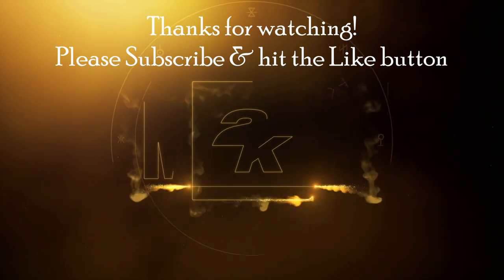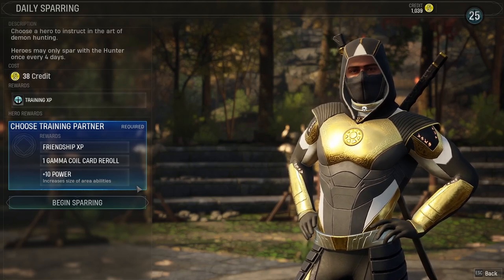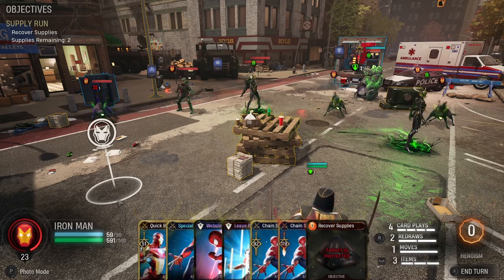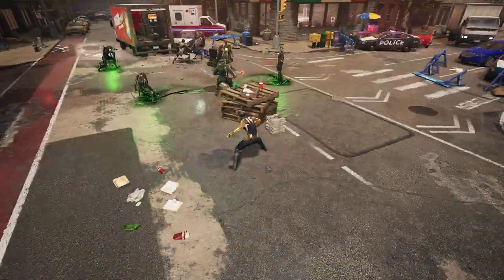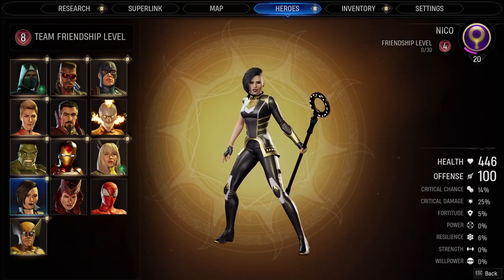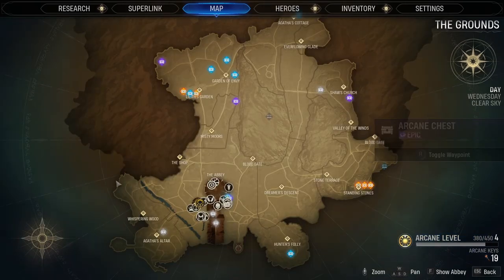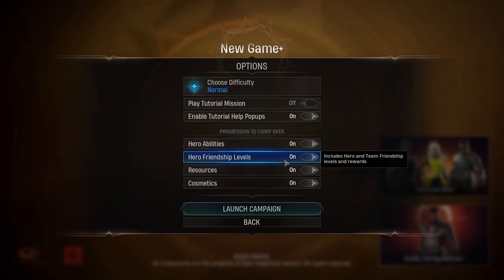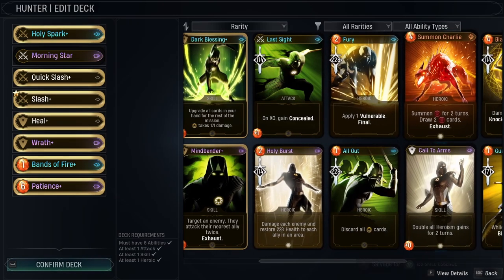6 Tips for Beginners - Marvel's Midnight Suns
I've just finished a playthrough of Marvel's Midnight Suns and wanted to share some tips I think would be useful for anyone playing this game for the first time. I hope it's helpful 😊
Chaptering
0:00 Intro
0:26 Tip #1
2:21 Tip #2
5:27 Tip #3
7:07 Tip #4
8:10 Tip #5
9:19 Tip #6